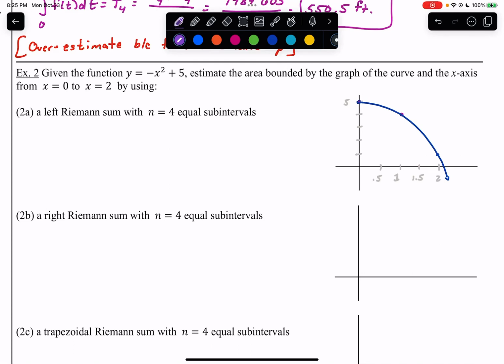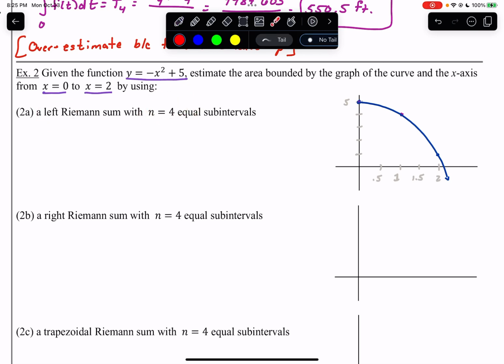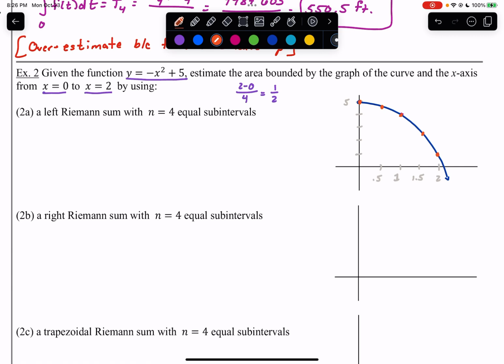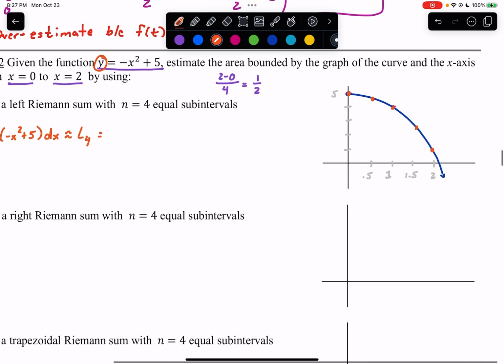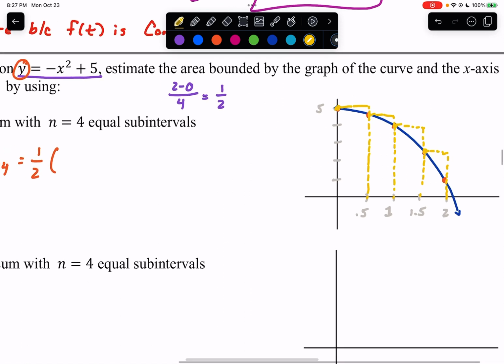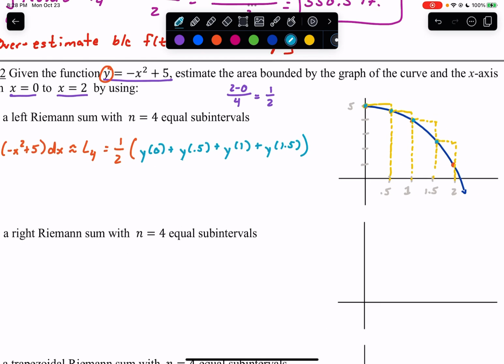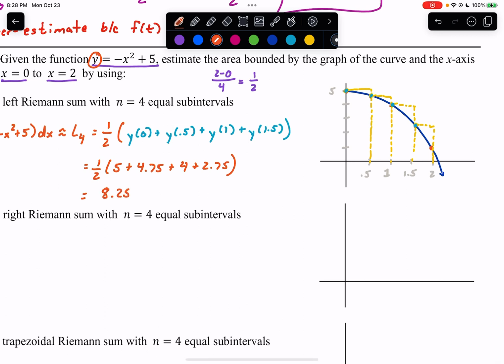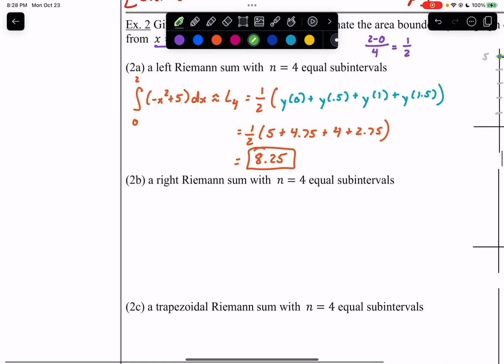Sim CALC Integration: Riemann Sums (Example 2a - Video 4)